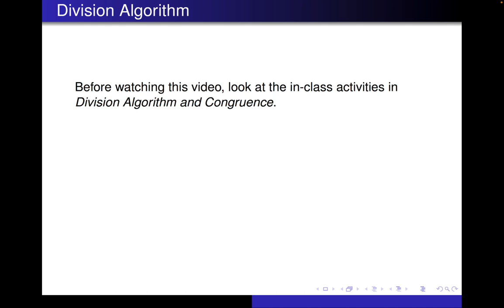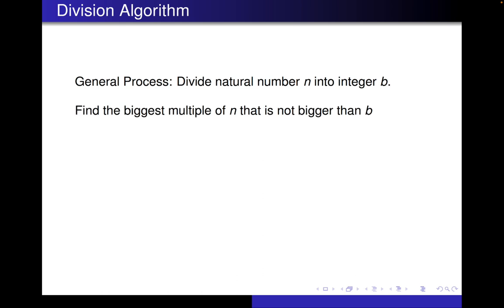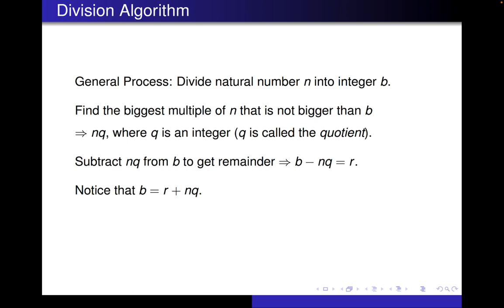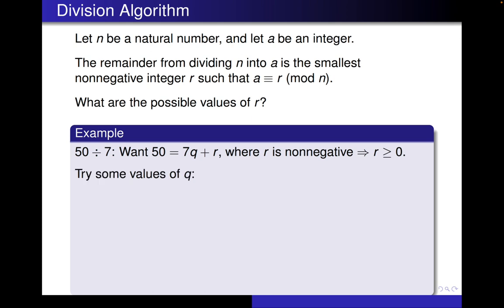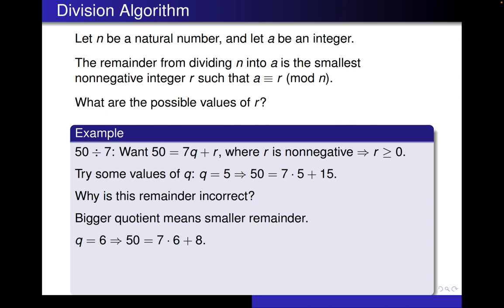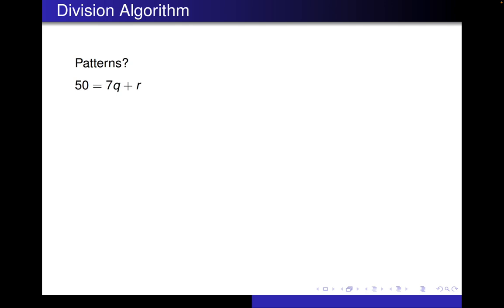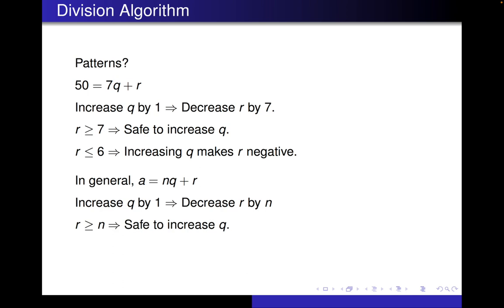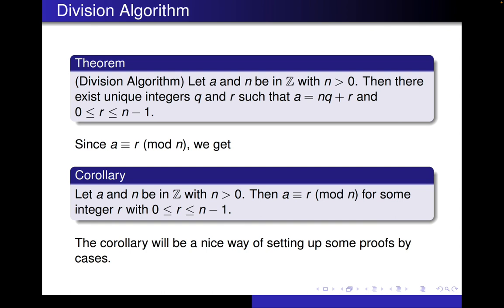Division Algorithm and Congruence (Section 3.5)